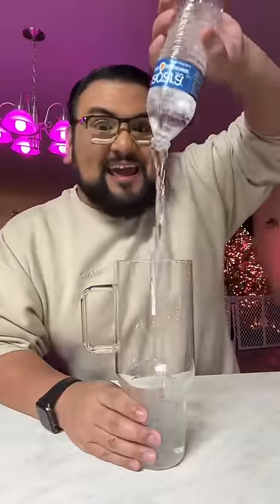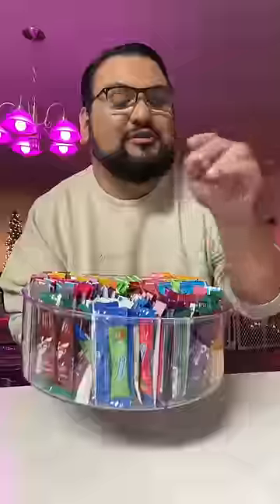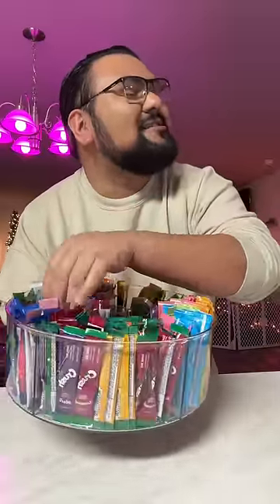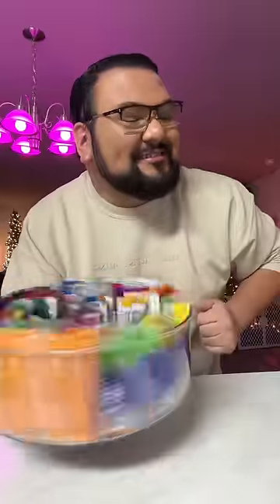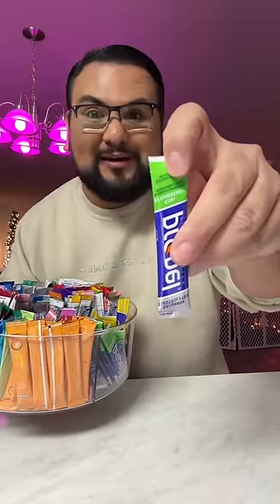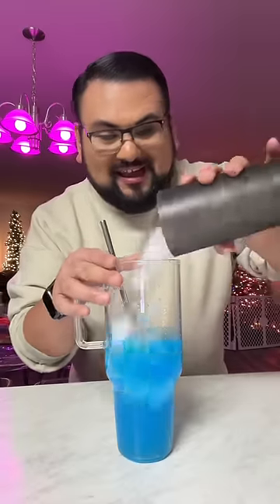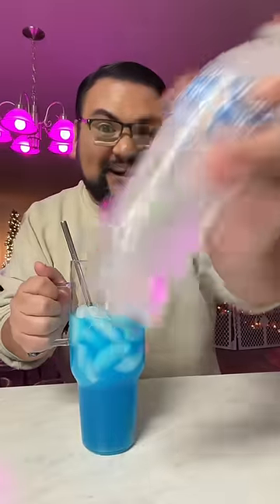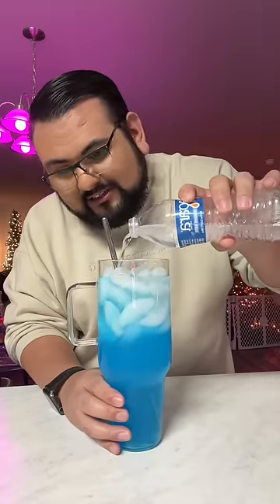Water of the day! 🩵💙